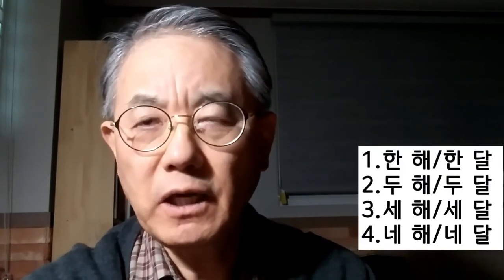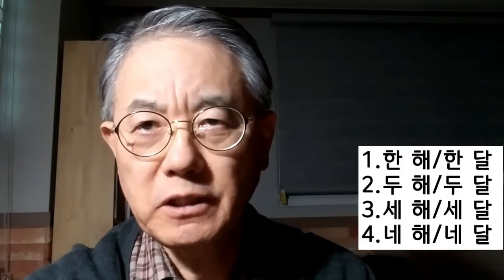Learn Korean in the easiest way:Say this year, next year, new year, last year, one year correctly.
올해 or 금년 this year
다음해 or 내년 or 익년 Next year
지난해 or 작년 last year
1년 2년 3년...Use borrowed Chinese number with "년."
한 해, 두 해, 세 해, Use Korean number with Korean word "해."
한 년(x), 두 년(x). because it means one bitch, two bitches.
년 borrowed Chinese word means " year."
년 pure Korean word means "bitch," a curse word.